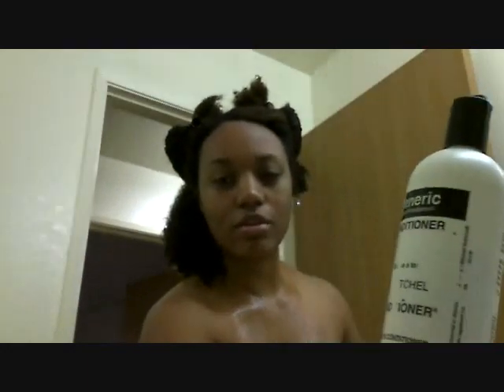Part1Eco Styler Gel